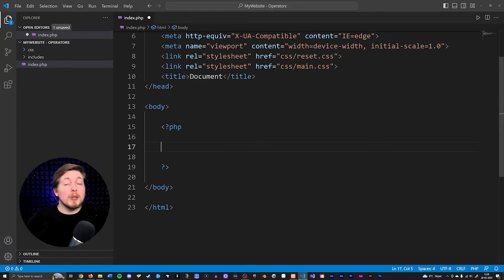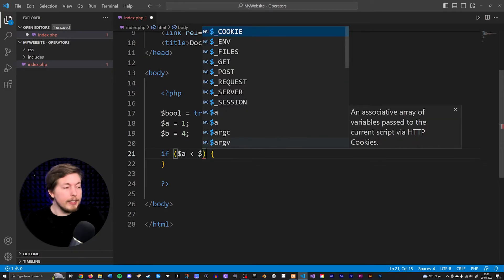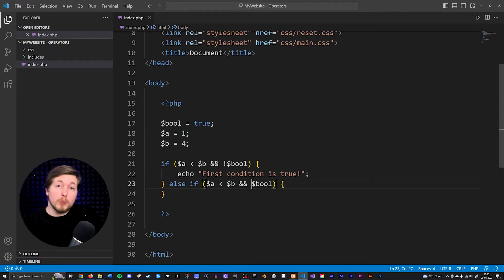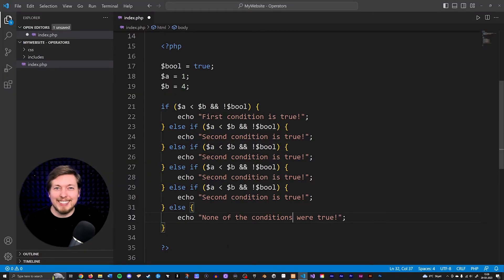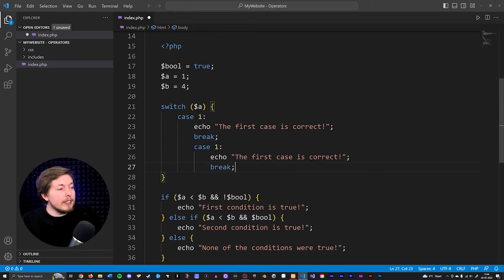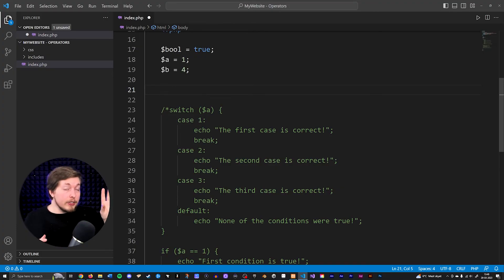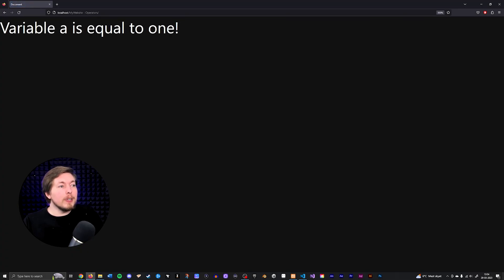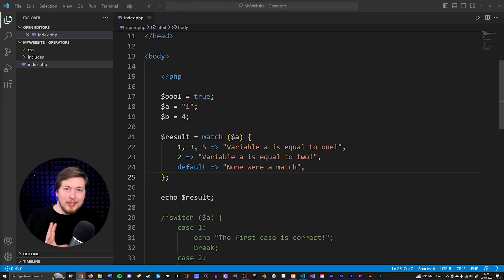8 | Conditions & Control Structures in PHP | 2023 | Learn PHP Full Course for Beginners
In this PHP tutorial I will show you how to branch your code using control structures. 🙂 Control structures include conditions such as if, else if, and else statements, as well as the switch statement. We also have the new match statement, which was included in PHP 8, which I will cover in this video.